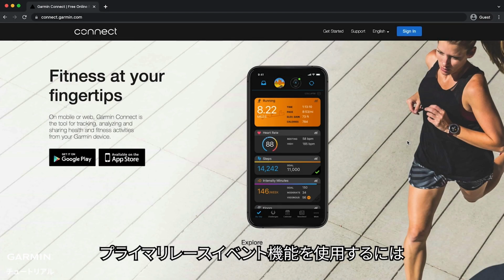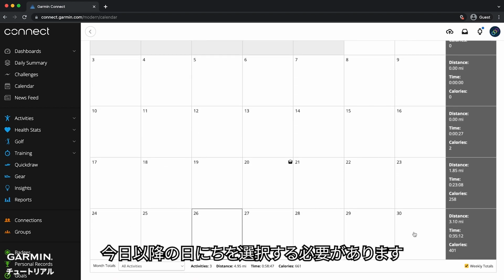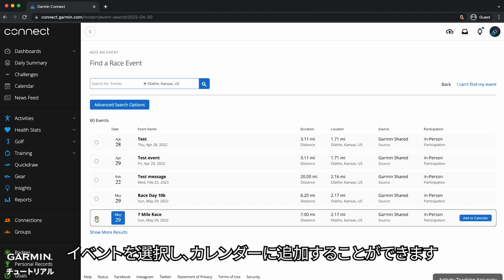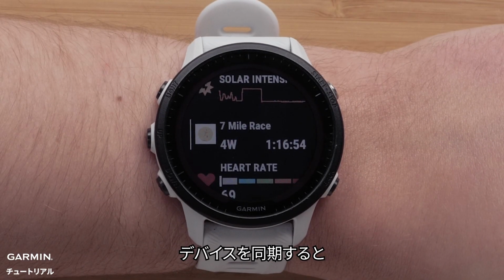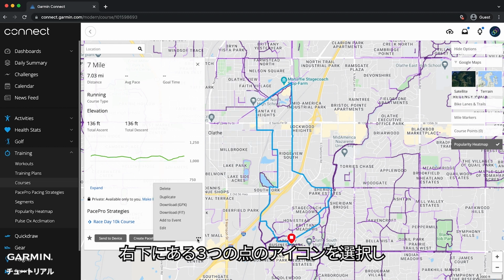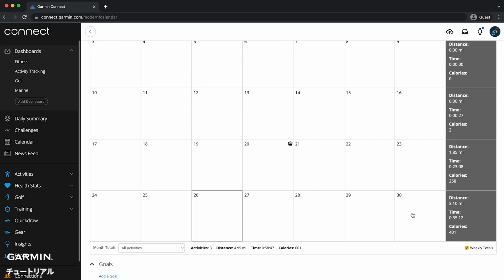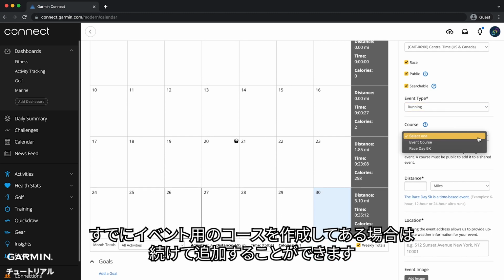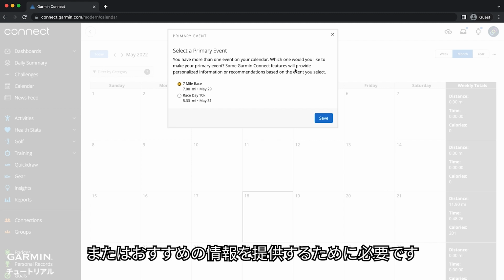【操作方法】Forerunner955/255：プライマリレースウィジェット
このビデオではプライマリレースウィジェットを対応するデバイスでの設定と使用方法について紹介します。

0:00　ビデオ紹介
0:14　レースイベントウィジェットとは？
0:47　イベントを検索する
1:48　目標を追加
2:15　コースを作成
2:58　個人のイベントを作成
5:05　エンディング

関連ビデオ
【操作方法】Garmin Connectアプリでコースを作成します